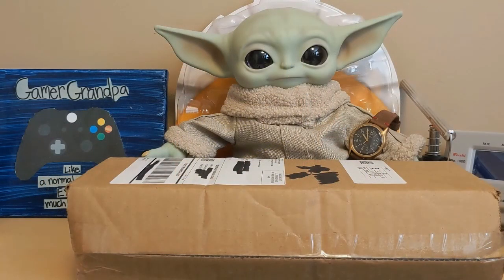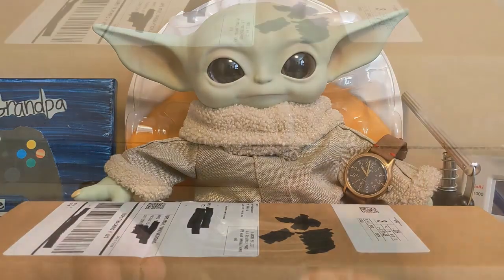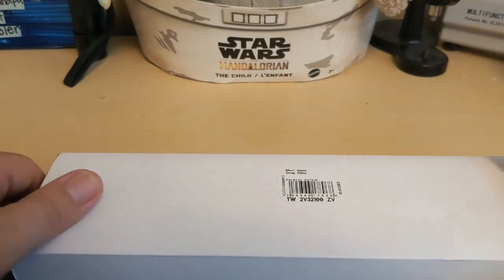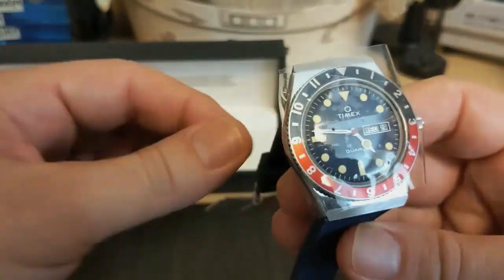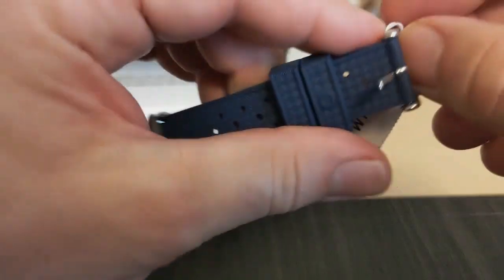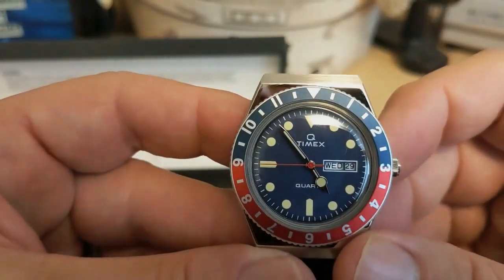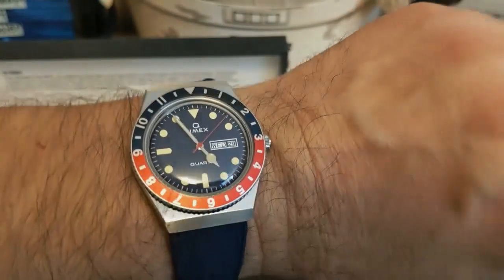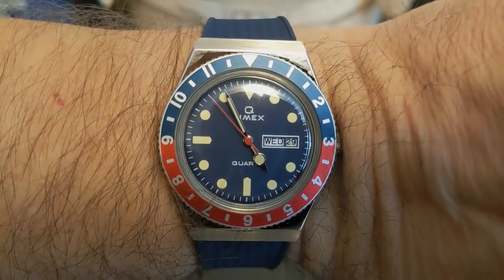Timex Q Rubber Strap Watch Unboxing Fun!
The Watchdog unboxes the new Q Timex on the Rubber Strap.  Is this the non hair pulling alternative to the original metal bracelet?